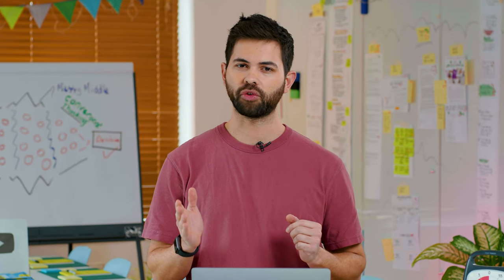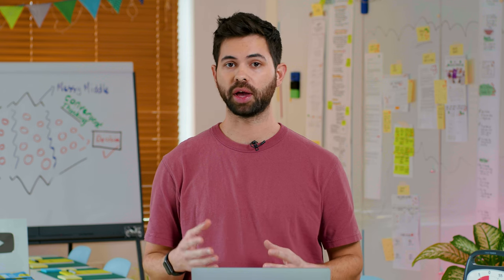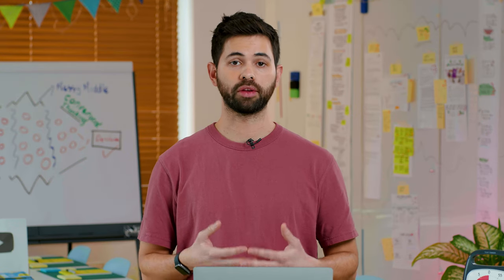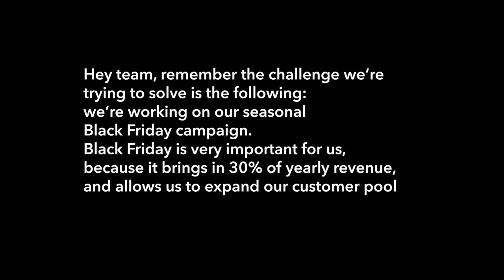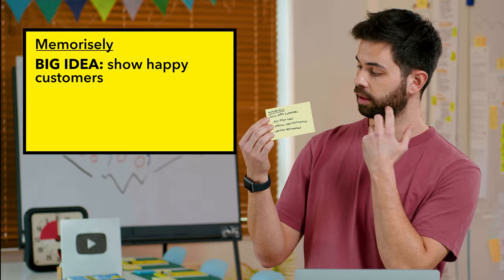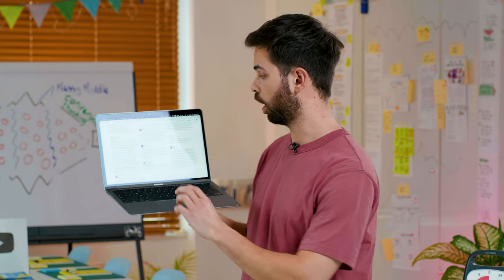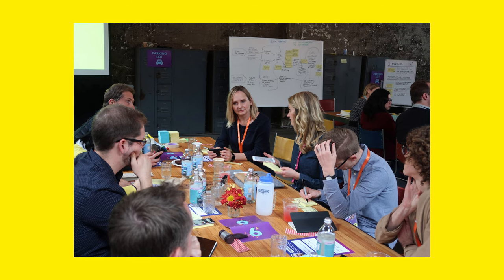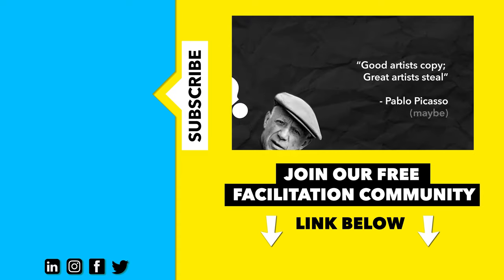How To Run a LIGHTNING DEMOS Exercise | Marketing Workshop Part 3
You don’t need to come up with new and innovative ideas from scratch every time you try to solve a problem. You can just get inspired by other successful solutions and adapt them to your needs to create your own. In this video, we’ll show you how to run a Lightning Demos exercise to achieve that.

This video is part 3 of our Marketing workshop series, where you're going to learn how to run a Marketing Strategy Workshop to boost any of your campaigns.

✅ If you want to learn more about facilitation and workshops, join our FREE FACILITATION COMMUNITY where thousands of facilitators share their tricks, techniques, and resources.

🤔 Do you feel the need to come up with new and innovative ideas every time you try to create a concept or solve a challenge? Have you ever tried the Lightning Demos exercise? Please share your answers in the comment section.

Video timestamps

0:00 Intro
0:24 What is the Lightning Demos exercise for?
01:41 Materials you need
2:31 Step 1 - How to explain the exercise to your team
3:40 Step 2 - Show an example
7:18 Step 3 - Run the exercise
8:48 Step 4 - Presenting the examples
9:06 Step 5 - Stick the notes on the wall
9:45 What’s next?